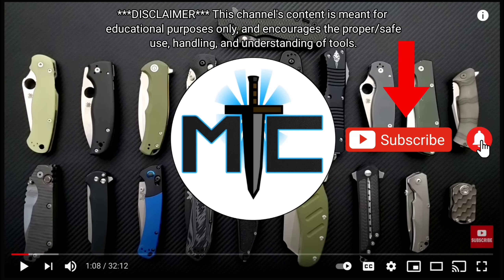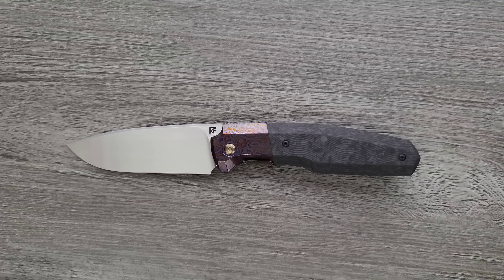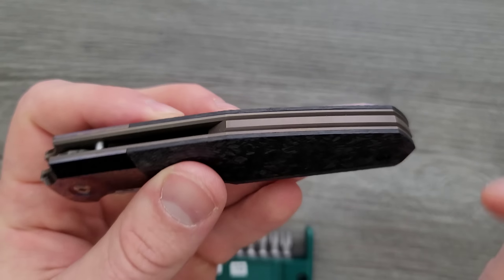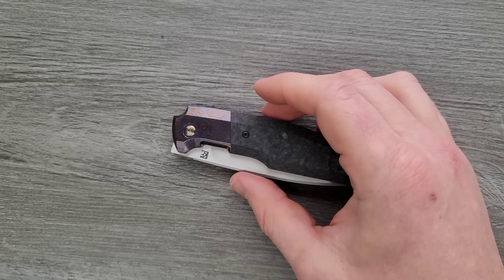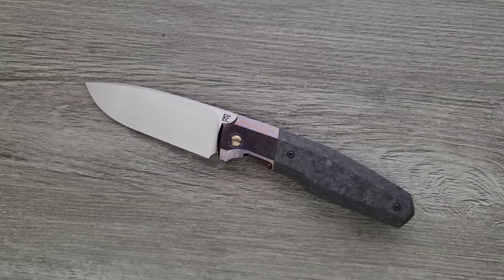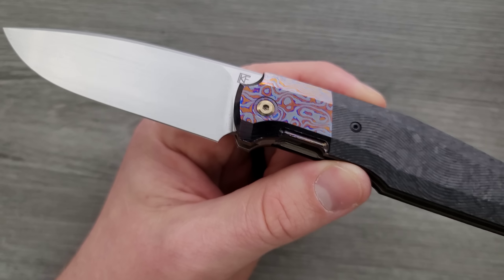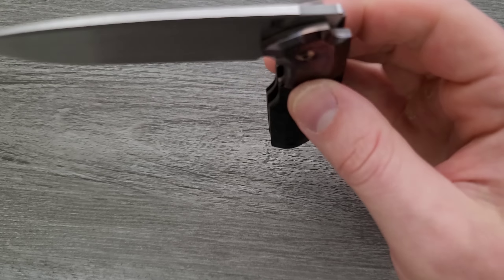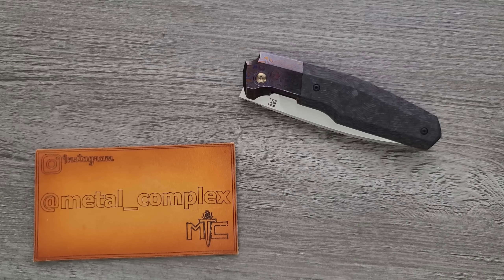One of the BEST Front Flippers Around! - CKF Fif20 Folding Knife - Overview and Review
Full review of the CKF Fif20.